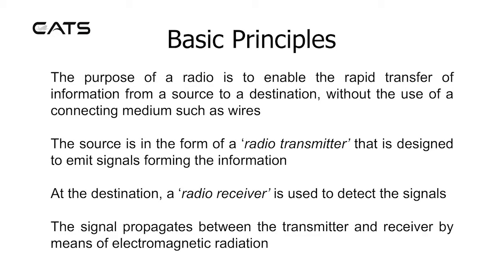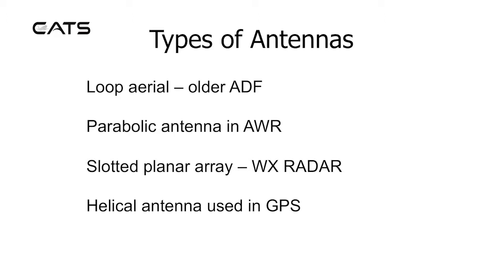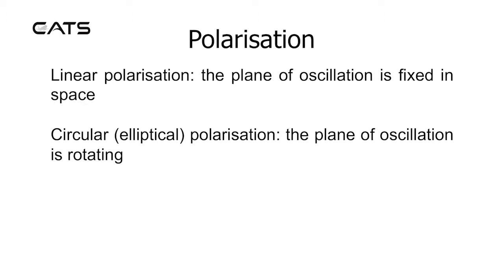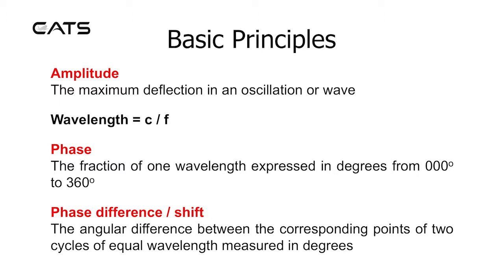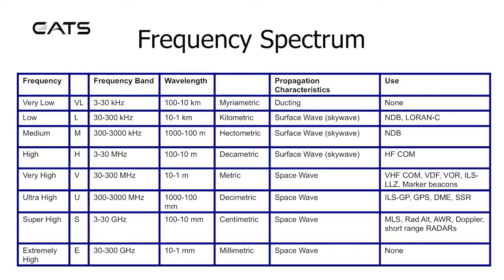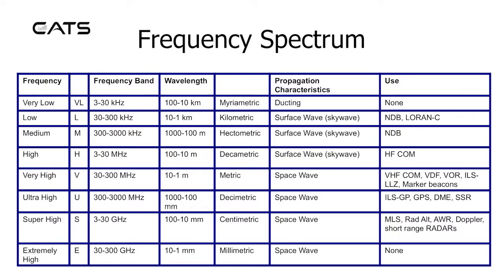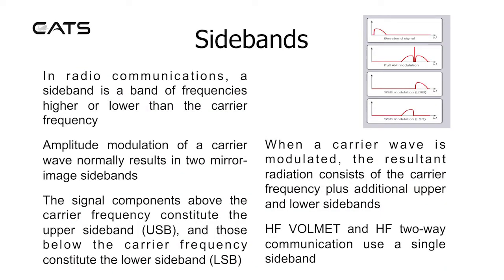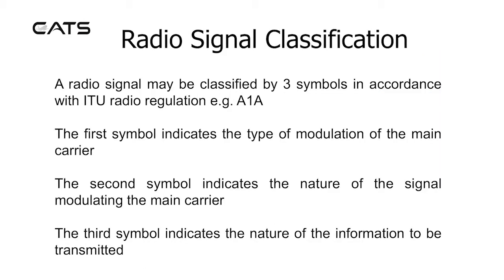2 - Basic Principles